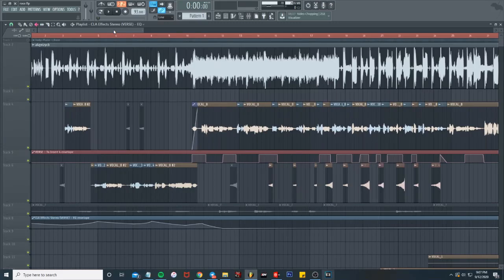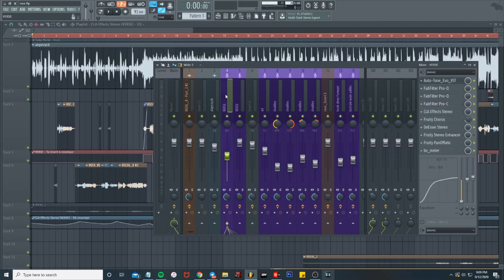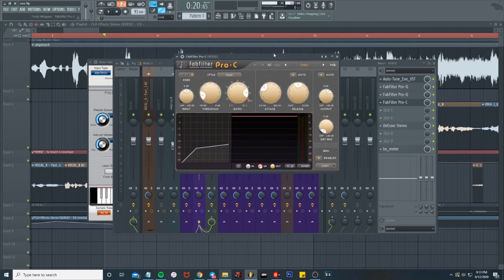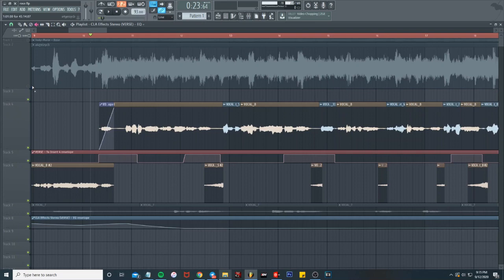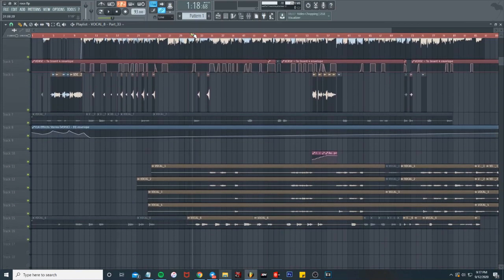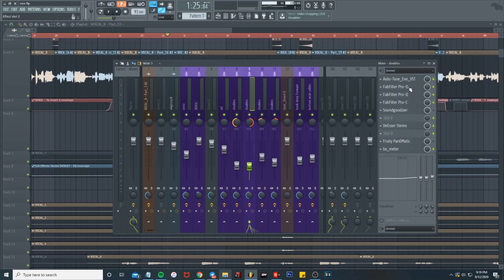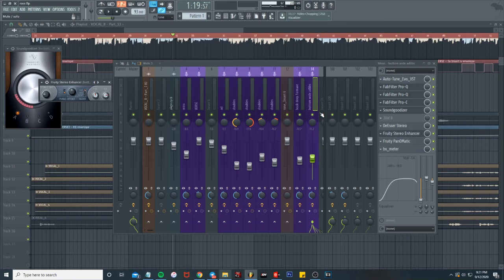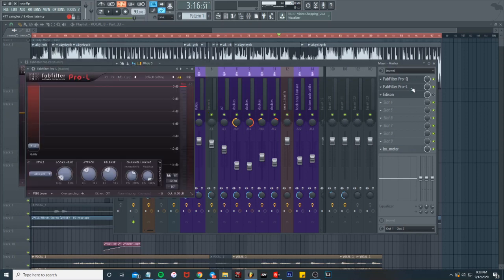How To Mix 🔥🔥🔥 FEMALE R&B Vocals Like Jhene Aiko, SZA, & Ella Mai | Easy FL Studio 20 Tutorial